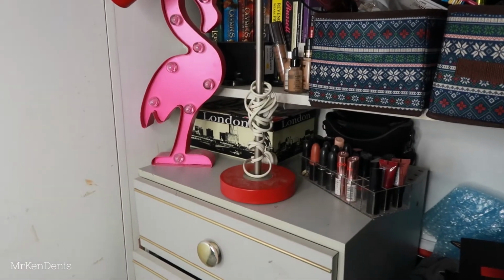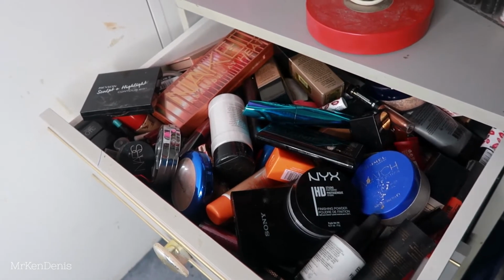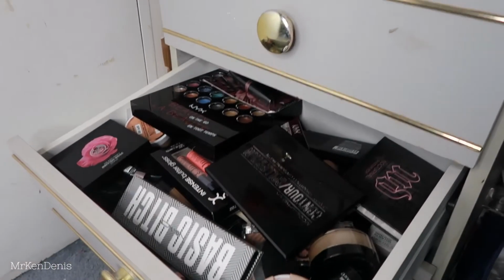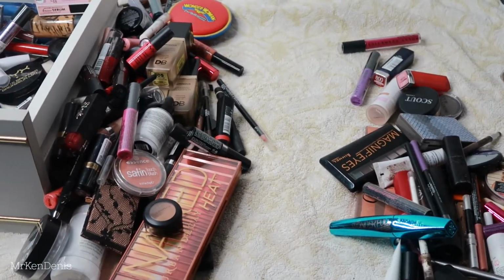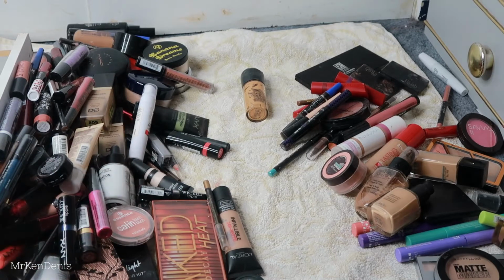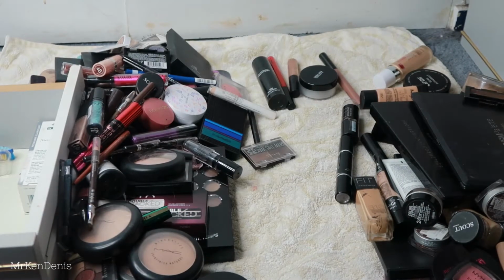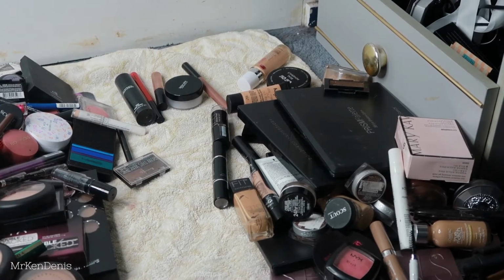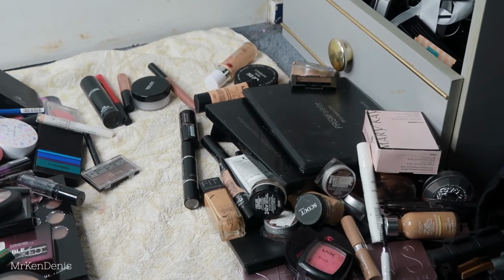MAKEUP DECLUTTER | MOVING TO A NEW APARTMENT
In this video I do a makeup declutter. I moved to a new apartment with my boyfriend and I decided to throw out a lot of makeup and skincare products that I have not used in ages or have expired. I also made a pile of makeup that I do not use anymore but are still good to giveaway to friends and family that are interested.

My makeup collection consisted of drugstore and highend makeup. From foundations, concealers, powders, blushes, bronzers, eyeshadows, palettes, setting sprays. I decided to keep some of the makeup that has gone off mostly for the packaging as they were special editions.